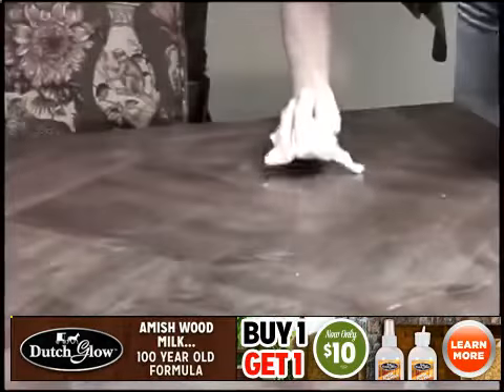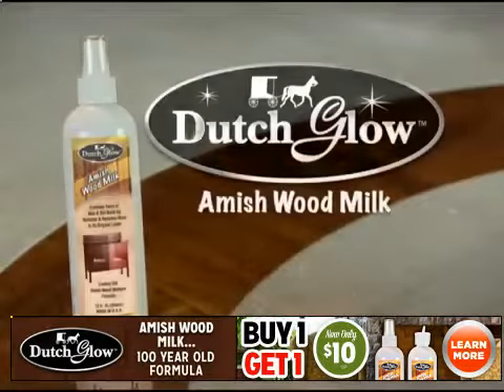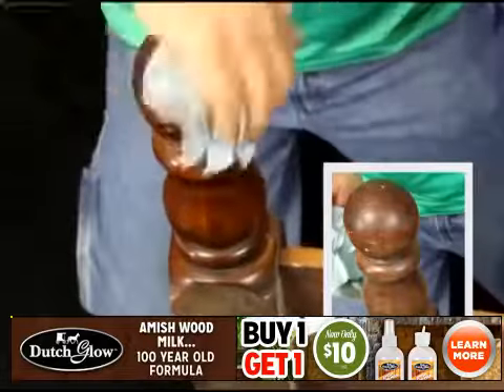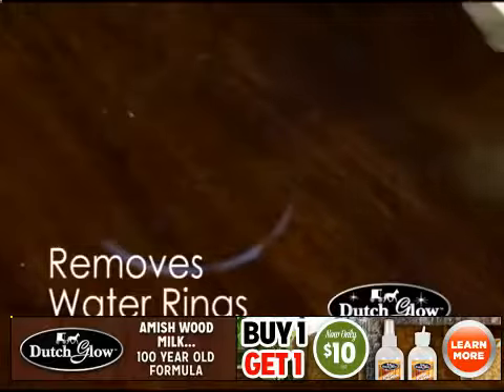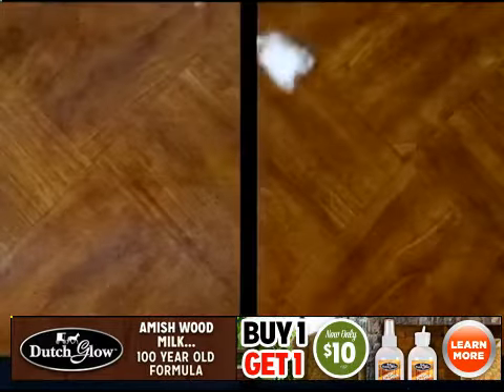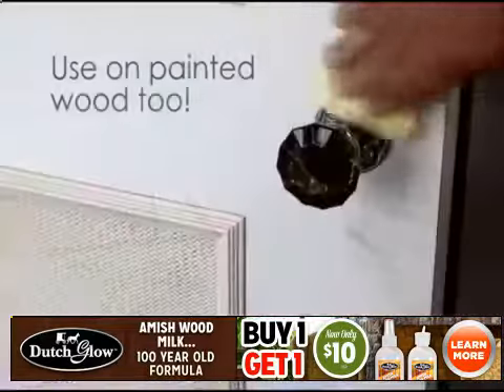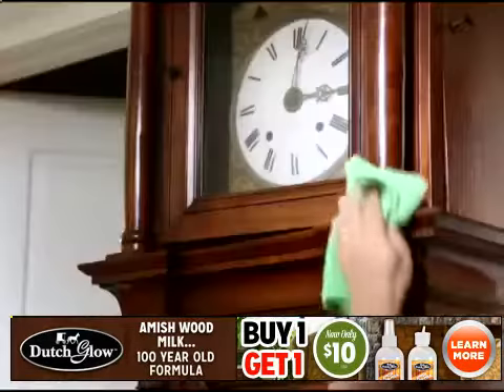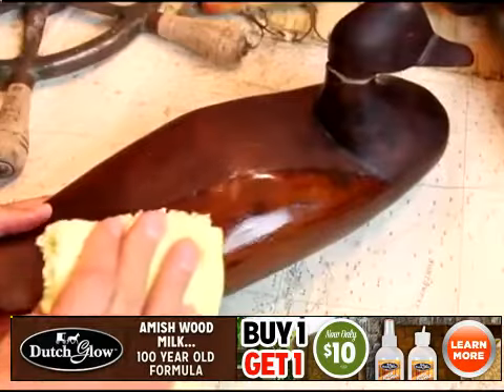Dutch Glow As Seen On Tv! Dutch Glow! NEW Buy 1 Get 1 Free